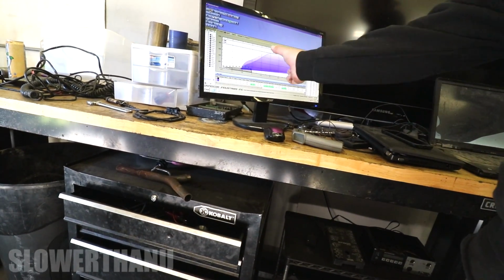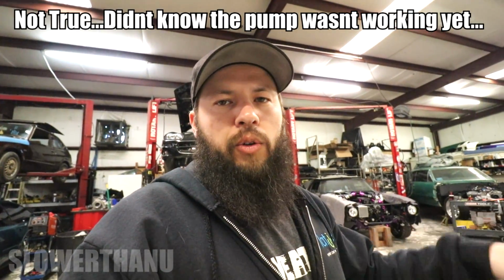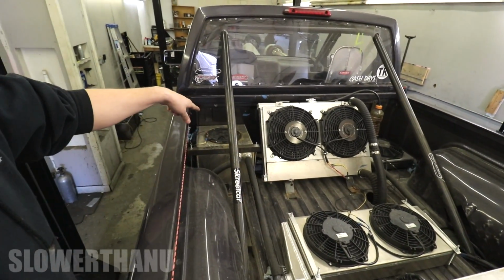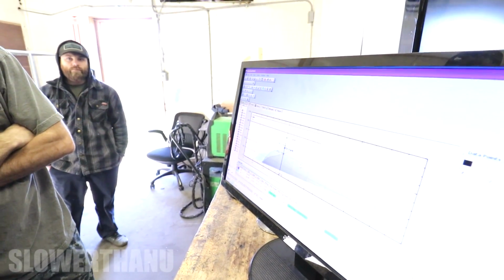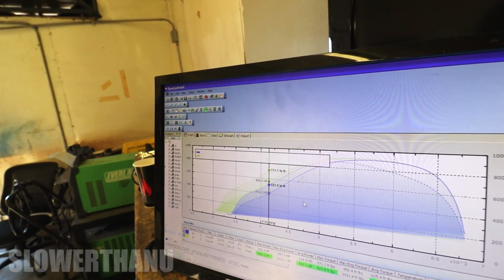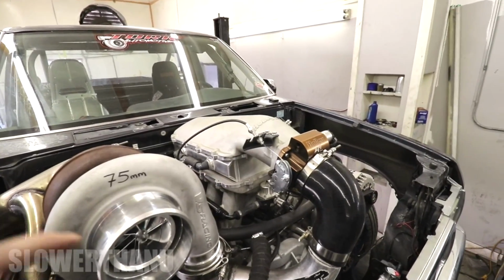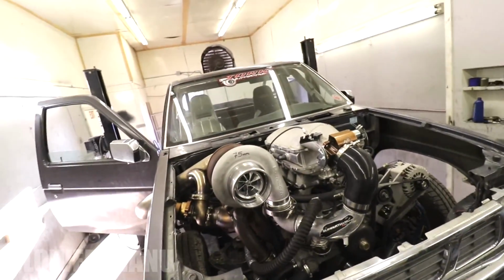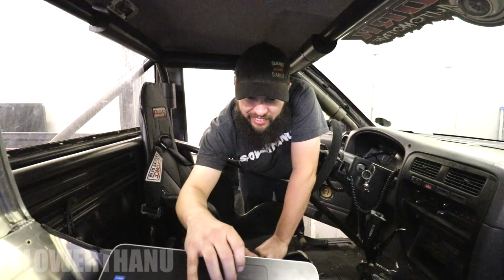LS Nissan Truck Upgrades to BIGGER Turbo!